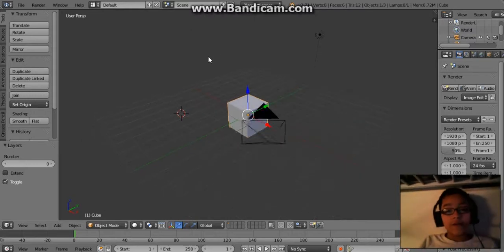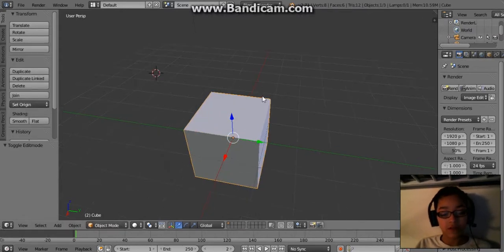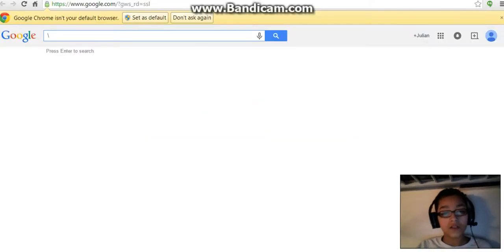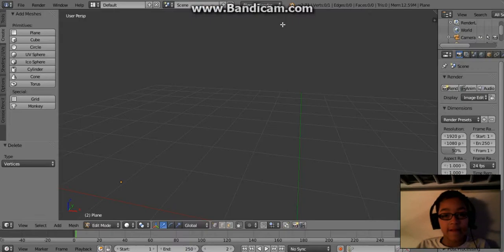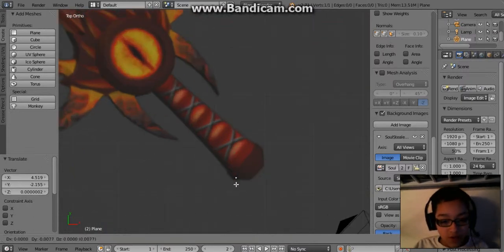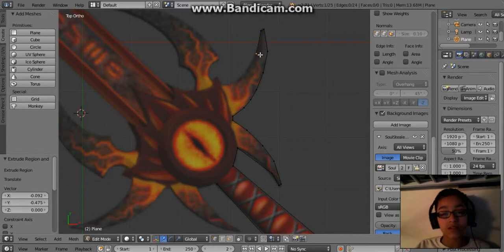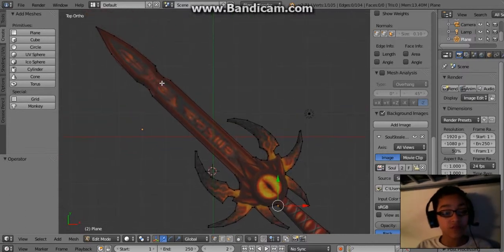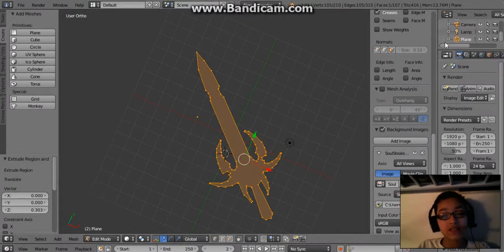How to model a sword in blender 2.71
Hello guys, mrmoonshinepie here and I will be teaching you how to model your very first sword in blender. I will be teaching you the controls and after that how to model it. Next video will be teaching you UV Mapping which will texture the object.